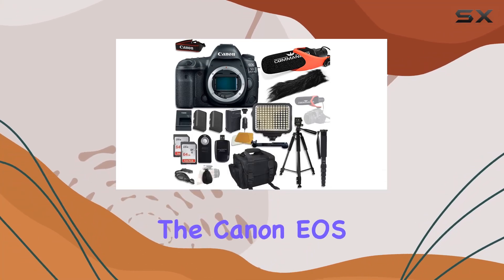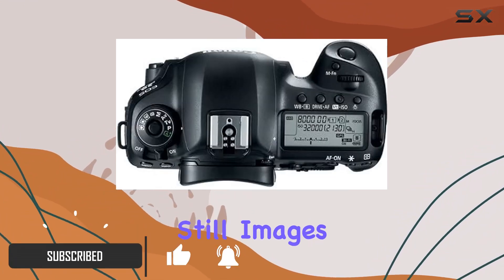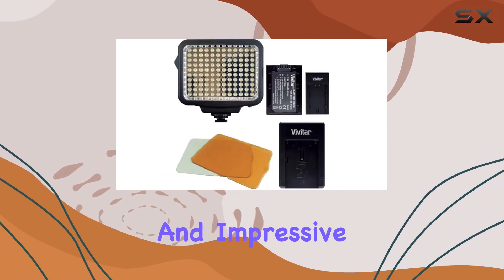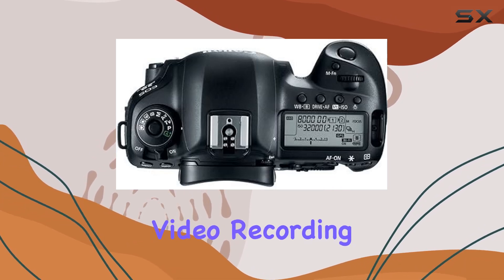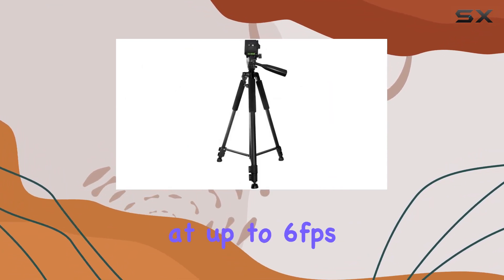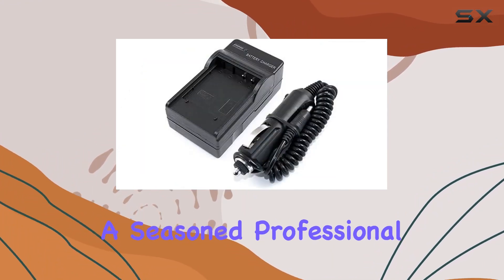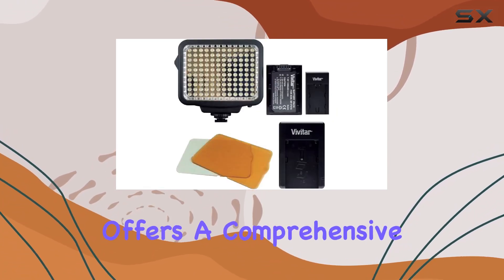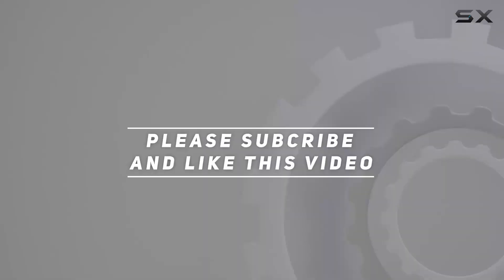Unveiling the Canon EOS 5D Mark IV: Comprehensive Review!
0:00 Intro
0:06 Review

Things that we mentioned in this video:
Canon EOS 5D Mark : B06XCZDD9Y